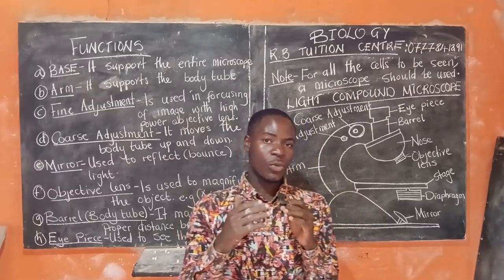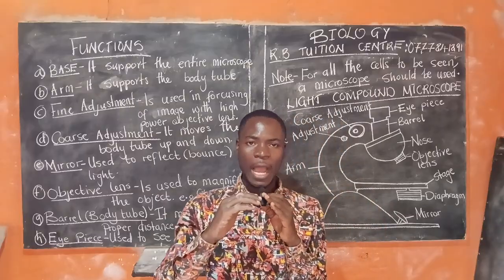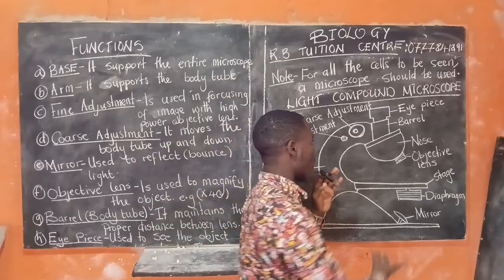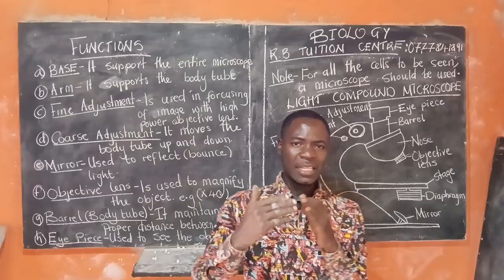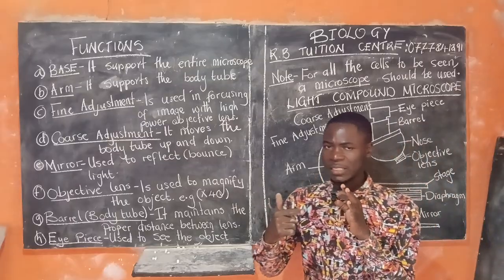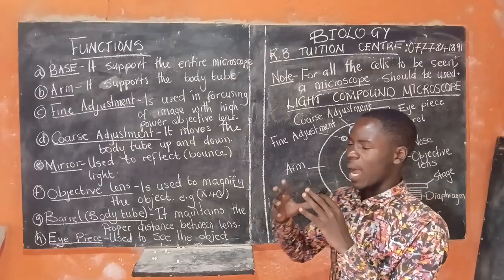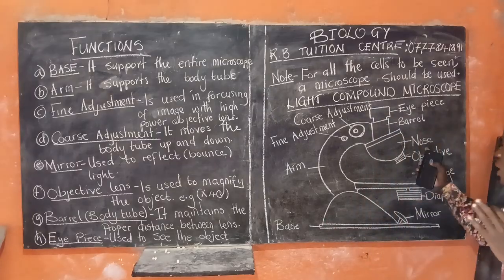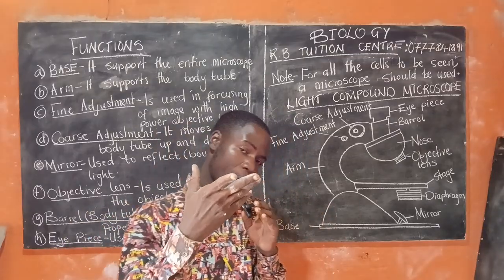BIOLOGY Build up: MICROSCOPE 🔬 BEST FOUNDATION...AFTER CELLS..LESSON 3